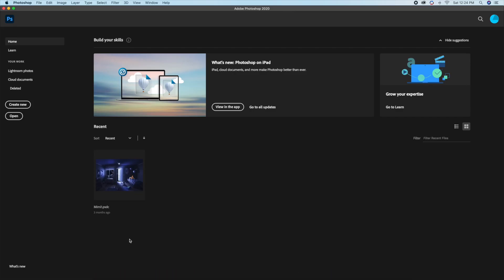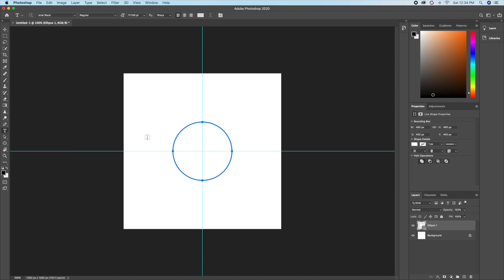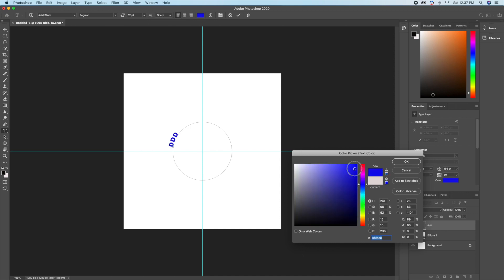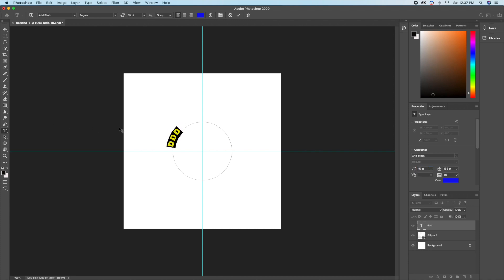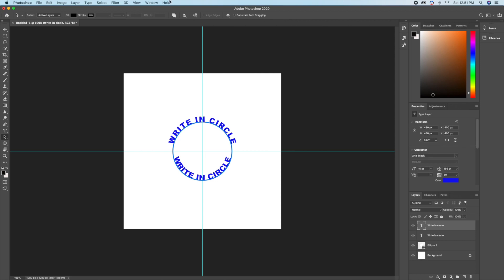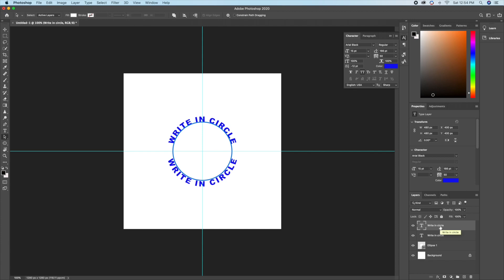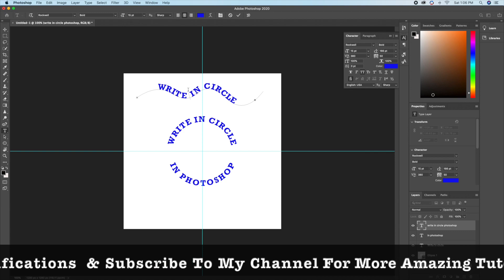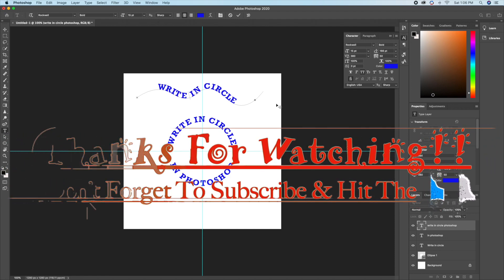How To Write In Circle In Photoshop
✨✨Hello everyone, How are you all doing? 💞💞💞💞

📌 In this photoshop tutorial I will show How To Write In Circle In Photoshop CC 2020.